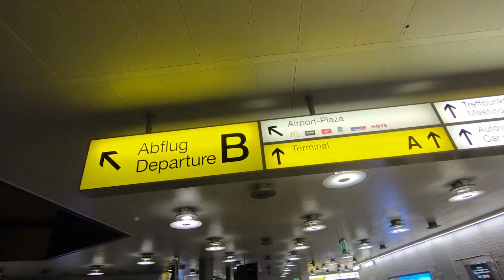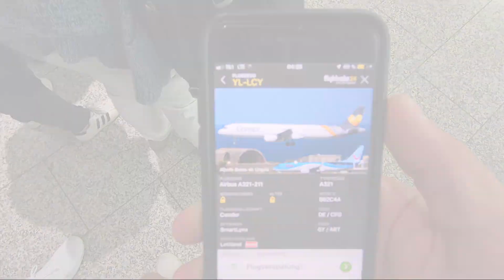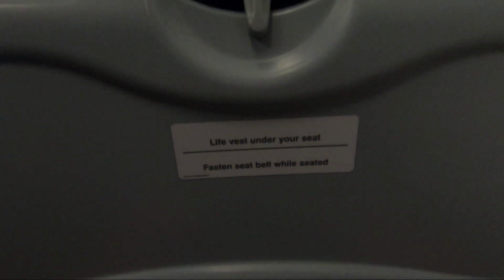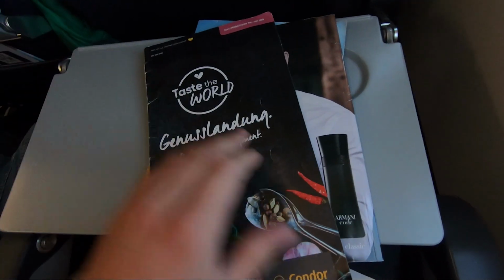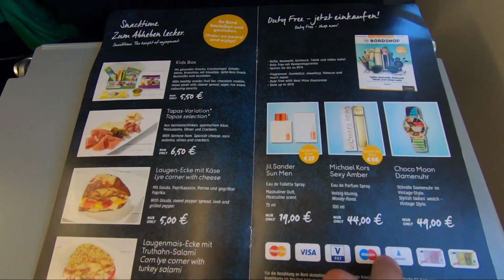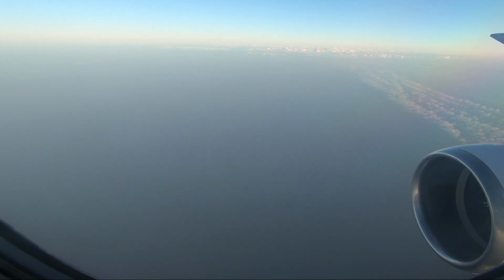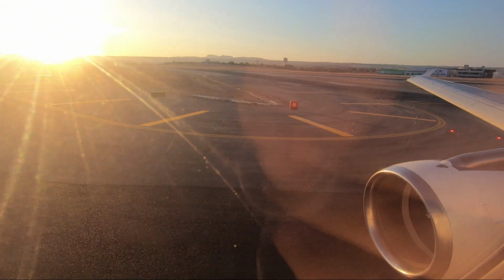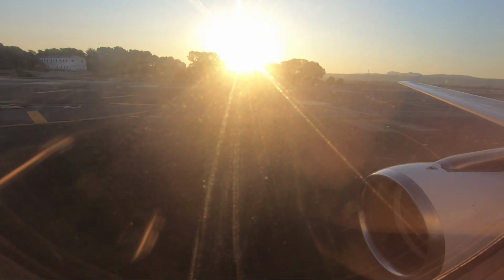✈️TRIP REPORT | Condor (Economy) | Hanover - Palma De Mallorca | Airbus A321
✈Route: Hanover - Palma De Mallorca
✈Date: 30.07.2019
✈Airline: Condor op. by Smart Lynx
✈Aircraft Type: Airbus A321-211
✈Duration: 1.50h
✈Seat: 8F
✈Registration: YL-LCY
✈Ticket Price: 40€